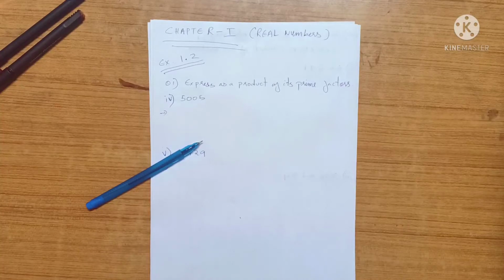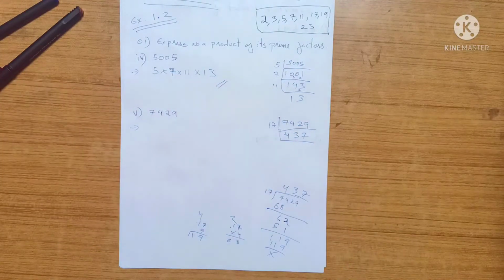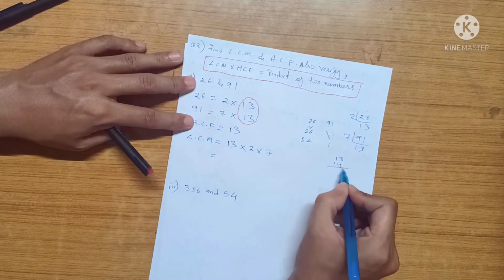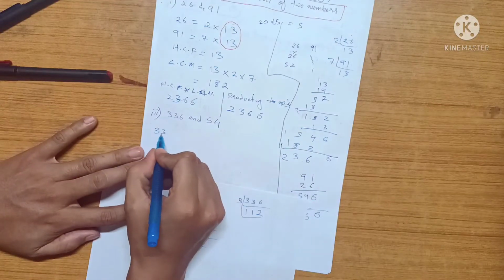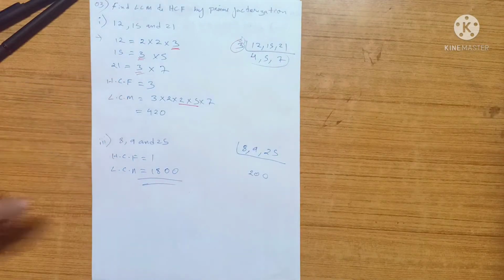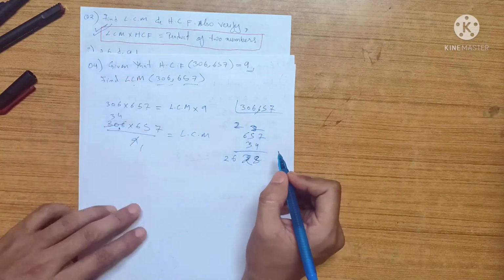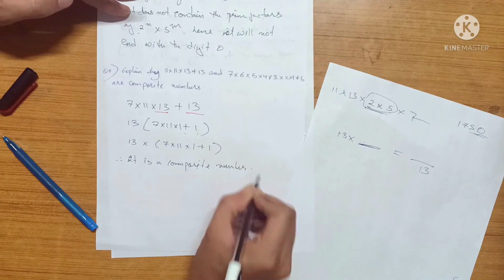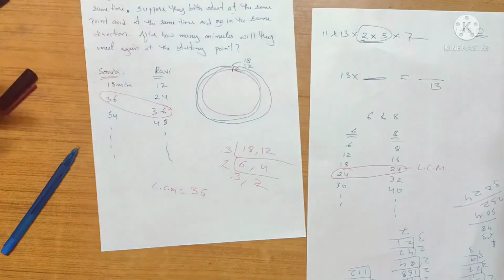Grade 10 chapter 1 Ex 1.2